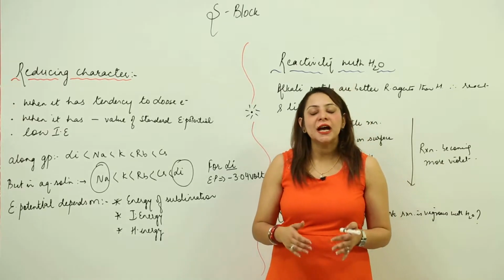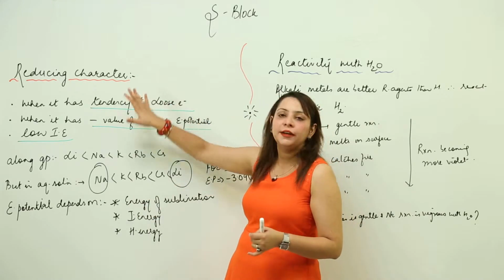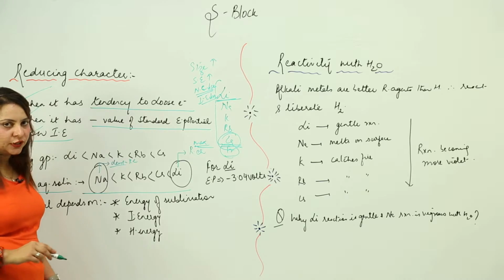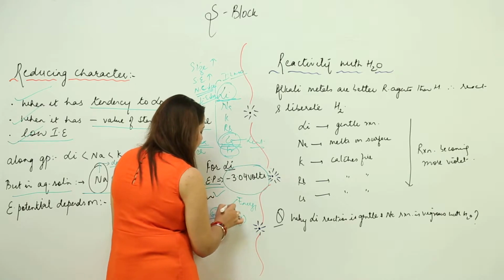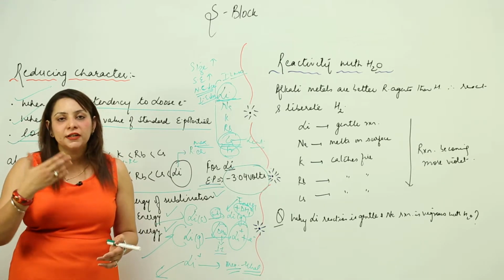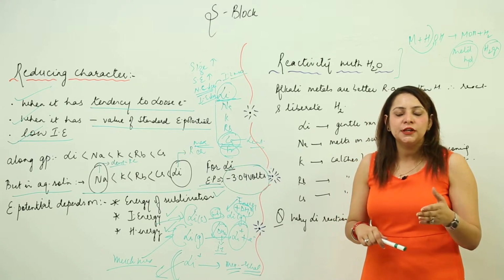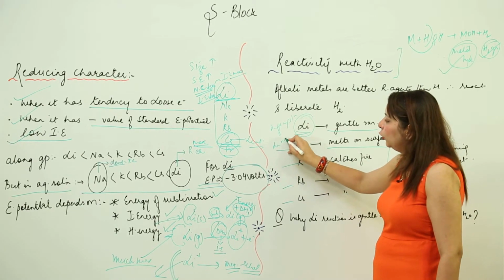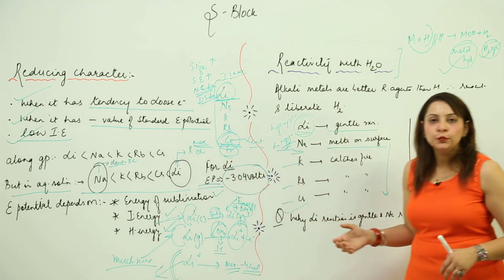CBSE Best Lecture l CLASS 11 l CHAP 10 l CHEMISTRY l S Block l chemical properties of alkali l L6